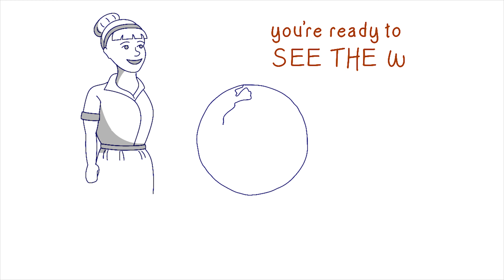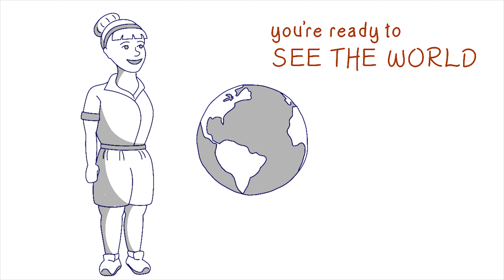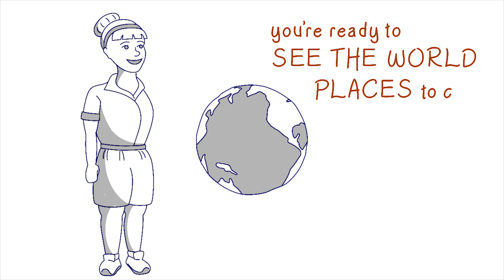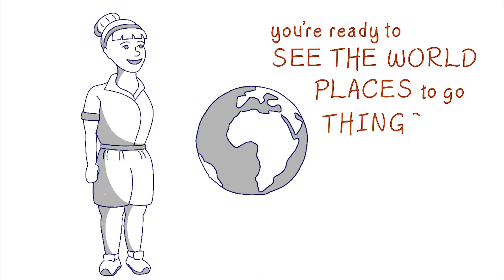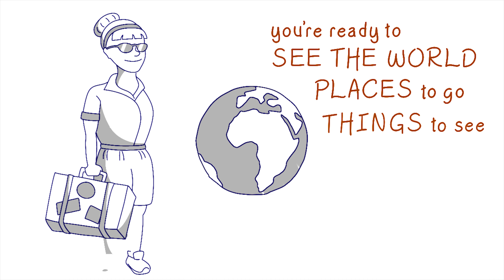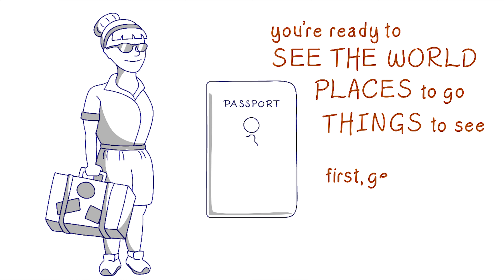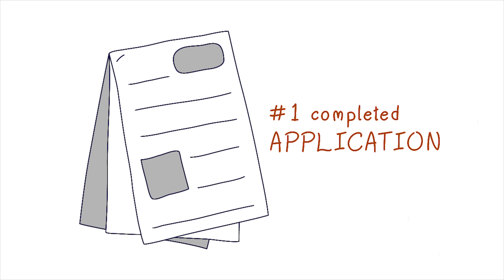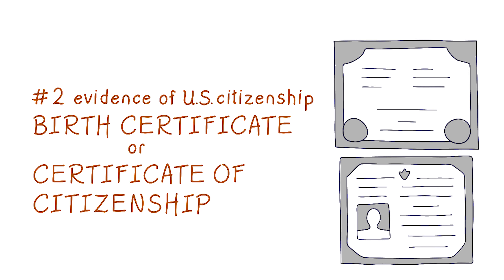How to Get a Passport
Although the federal government administers passports, Georgia residents frequently come to Georgia.gov to learn more about it. Applying for a passport can be a pretty simple process that opens the world to you.